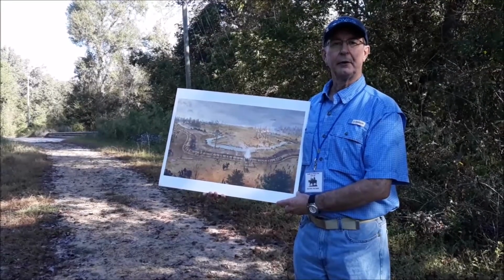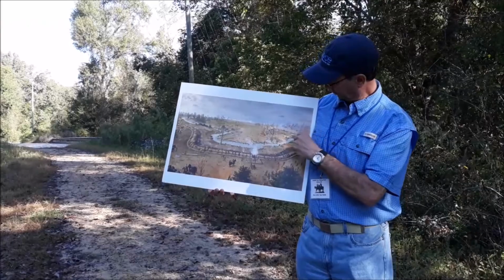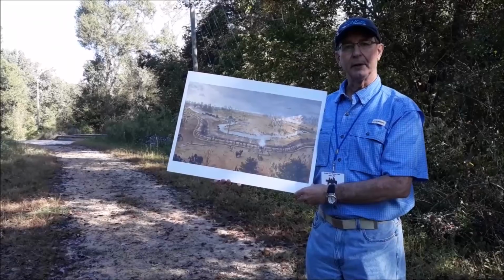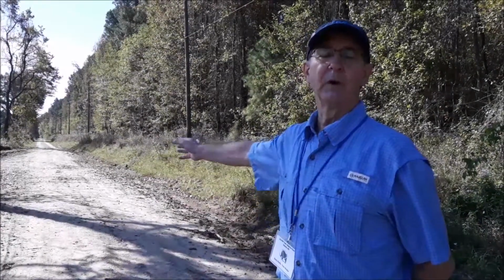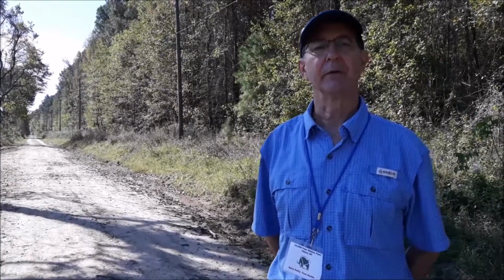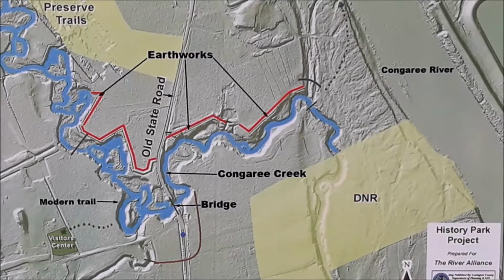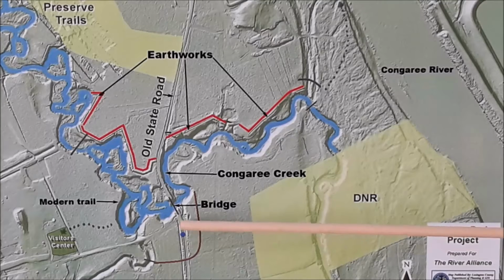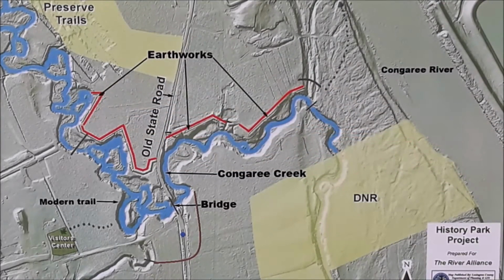BCC3-The Battle Itself with LIDAR